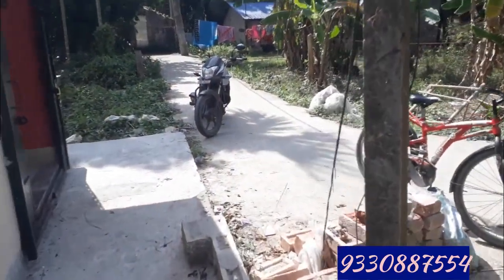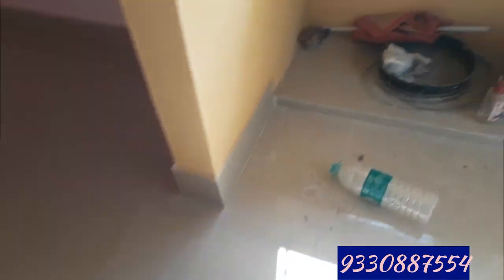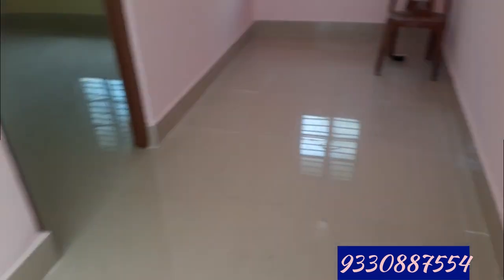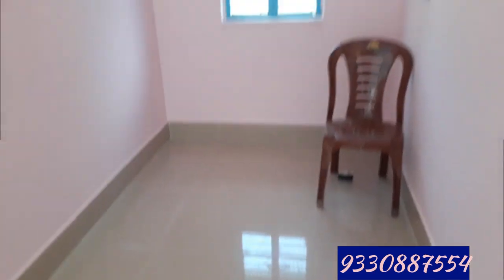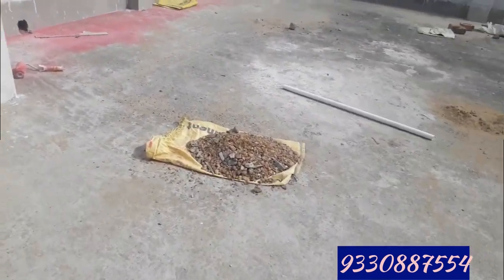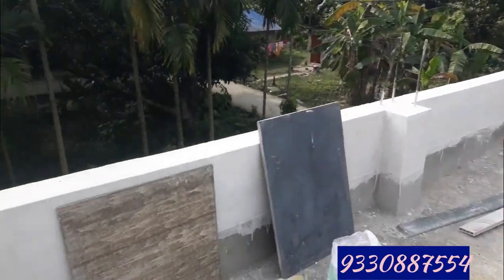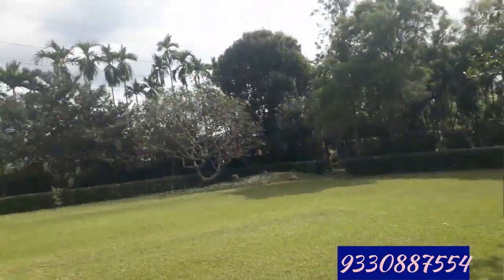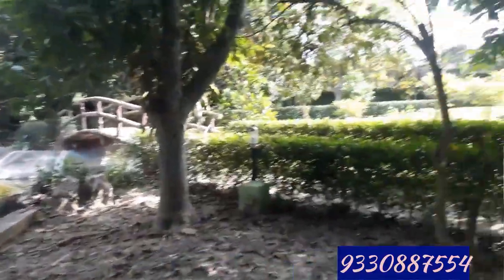SOLD New House Sell Near Duttapukur Station | New Low Budget House Sell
|New House Sell Near Duttapukur Station | New Low Budget House Sell |

Visiting Charge:- 201/- Only

In my all video I try to show you the good budget friendly and quality construction.

People Looking for:-
House sell Hoogly
House sell Chuchura
House sell near Hoogly Station
House sell near Chinsura station
House sell Bandel
House sell near Bandel Station
House sell at mogra
House sell near Mogra station
House sell Baichi
House sell near Baichi gram
House sell pandua
House sell near pandua station
Kom dame jomi bikri
Kom dame bari bikri
Kom dame bari bikri kolkata
Low budget proparty
Mogra station er kache bari bikri
Baichi gram a bari bikri
Shyamnagar a bari bikri
Shyamnagar a jomi bikri

House sell at barasat
House sell barasat
Flat sell barasat
Land sell at barasat
Land for sell at barasat
Apartment sell at barasat
Jomi bikri barasat
Jomi bikri barakpur
Flat sell barakpur
Flat sell madhyamgram
Land for sell madhyamgram
House sell Madhyamgram
Flat sell dum dum
House sell dum dum
Home sell dum dum
House for sell dum dum
House for sell birati
Flat sell birati
Land for sell birati
Flat sell sodepur
Land sell sodepur
House sell sodepur
Flat sell near airport
House sell near airport
Flat sell badu
House sell at badu
Property barasat
Bagan bari bikri
Bari bikri
Jomi bikri
Kom dame jomi
Land at low price
Land sell durganagar
Plot for sell
Ready house sell madhyamgram
House sell at Noapara barasat gd
House sell shyamnagar
Flat sell near barasat station
Flat sell near bus stand
House sell near chapadali bus stand